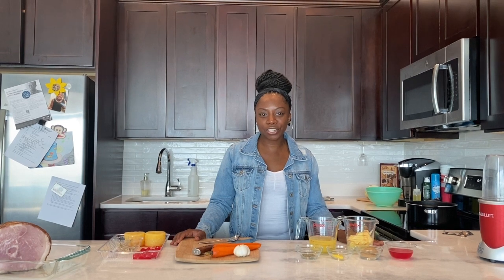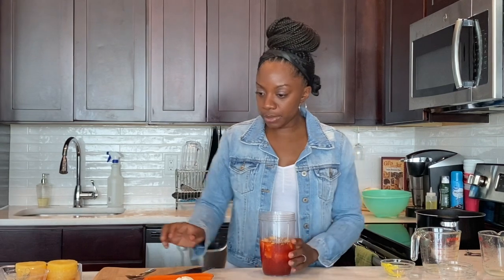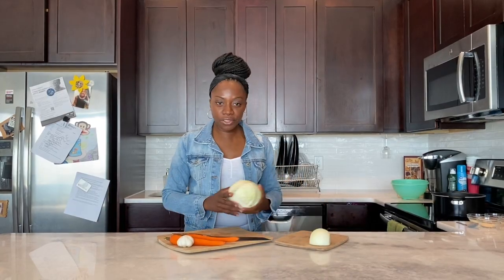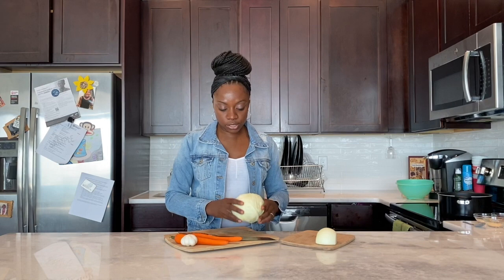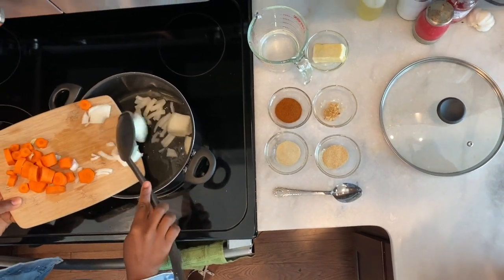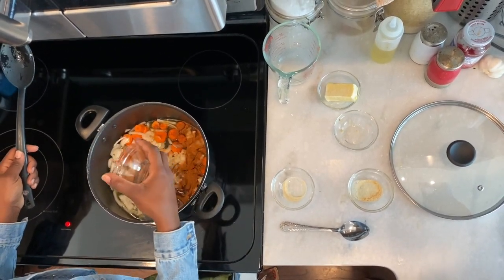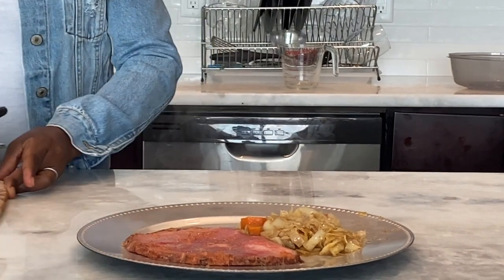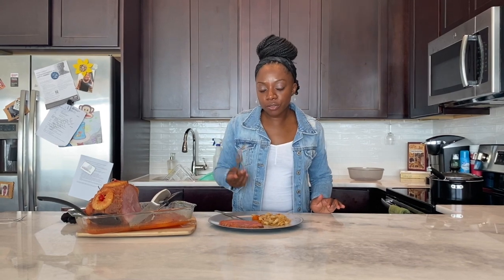How to make glazed ham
Teaches you how to make glazed hame and a side of cabbage.